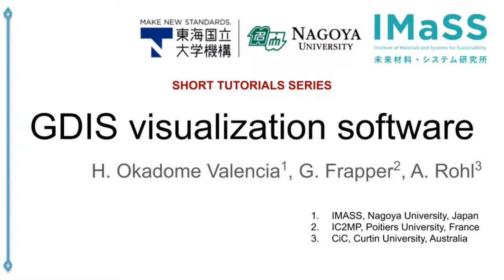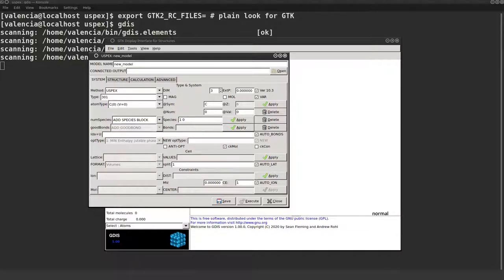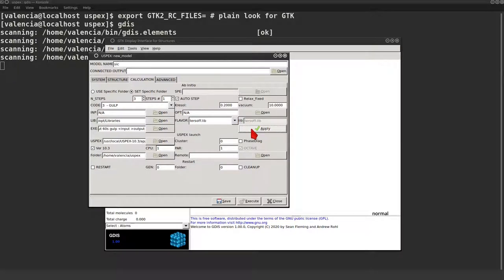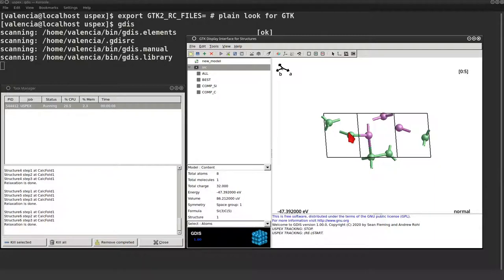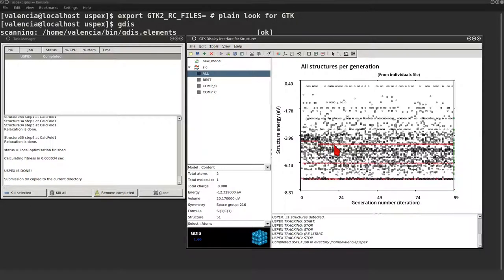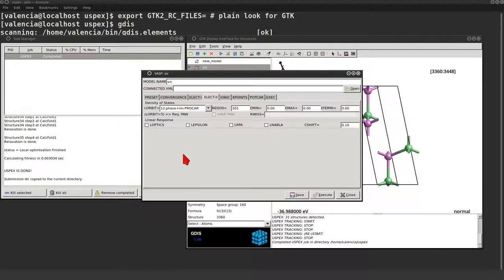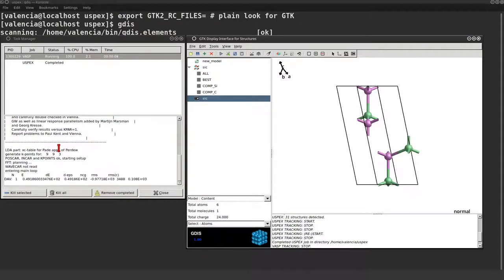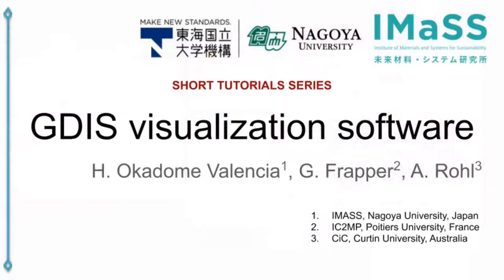GDIS short tutorials I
This is a new format of short tutorial for using the GDIS visualization software [1] with USPEX [2], VASP [3], and GULP [4].
In this tutorial, we launch a variable composition USPEX calculation using GULP with the minimum settings, leaving GDIS to fill up most of the parameters.
THIS IS ONLY A DEMONSTRATION! There is not much sense in optimizing SiC using Tersoff potential similarly to this tutorial!
I hope users can get a little grasp of GDIS functionality.
GDIS can now be download and install using:
cd gdis
git checkout prelease
./install
[1] S Fleming and A Rohl, Z Kryst 220, pp. 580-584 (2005).
[2]  Oganov A.R., Glass C.W.,  J. Chem. Phys. 124, 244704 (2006); Oganov A.R., Stokes H., Valle M., Acc. Chem. Res. 44, pp. 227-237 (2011); Lyakhov A.O., Oganov A.R., Stokes H., Zhu Q.,  Comp. Phys. Comm., 184, 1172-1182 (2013).
[3] G. Kresse and J. Hafner, Phys. Rev. B 47 , 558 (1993); ibid. 49 , 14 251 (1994); G. Kresse and J. Furthmuller, Comput. Mat. Sci. 6 , 15 (1996); G. Kresse and J. Furthmuller, Phys. Rev. B 54 , 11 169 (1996).
[4] J.D. Gale, and A.L. Rohl, Molecular Simulation 29, 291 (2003).